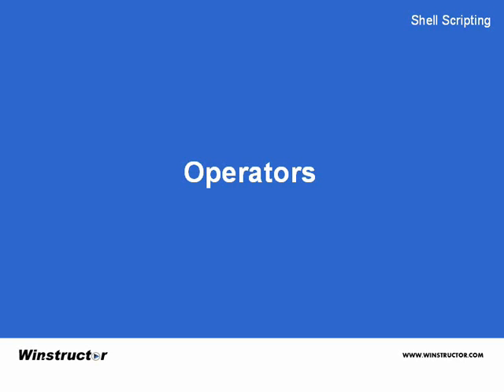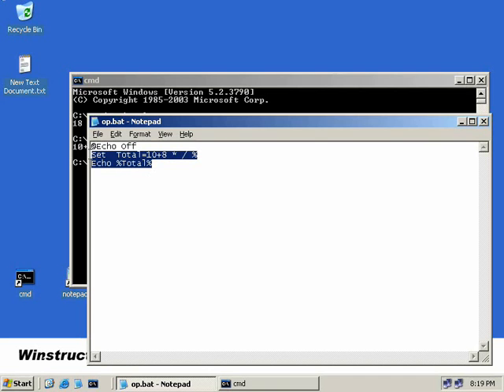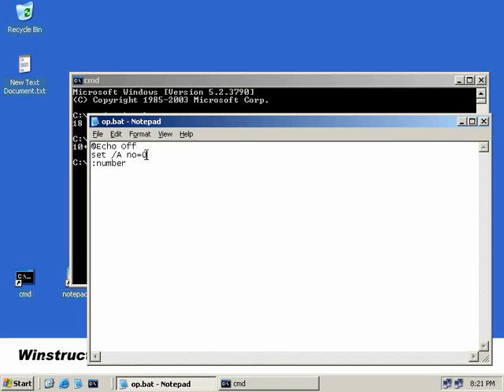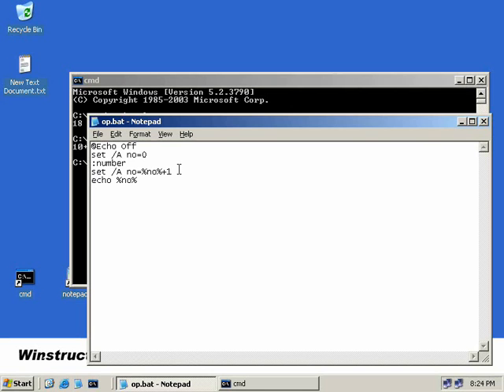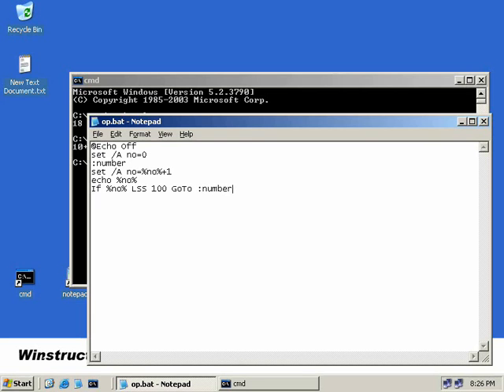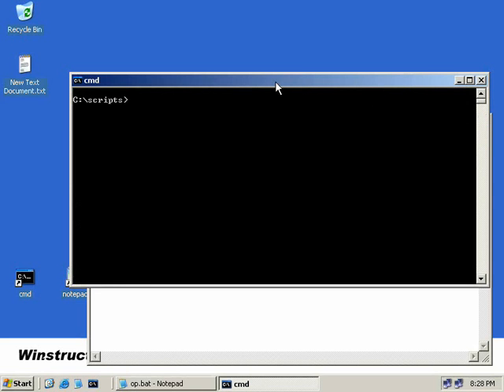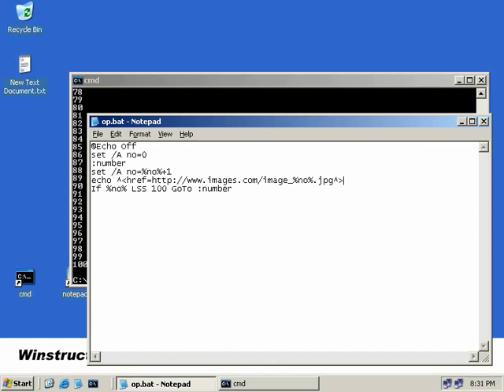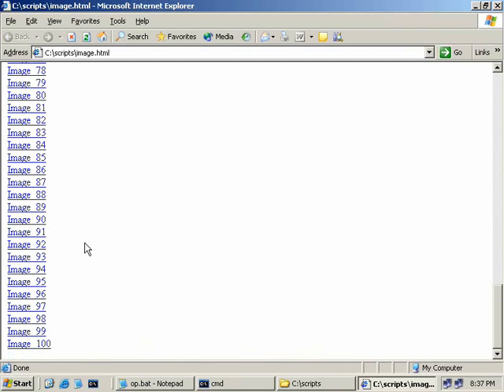Shell Scripting - Operators (6 - 8)